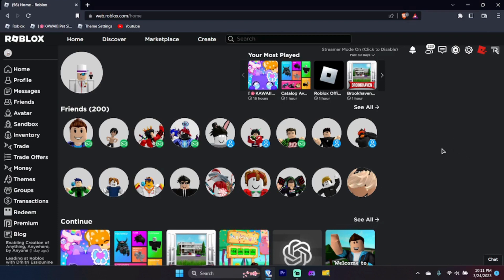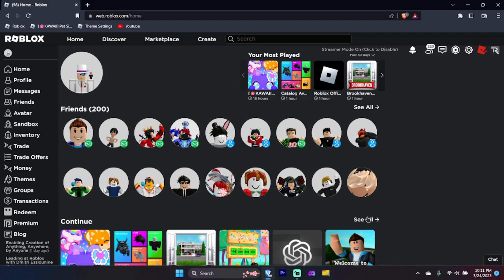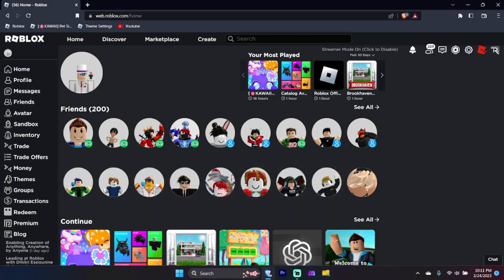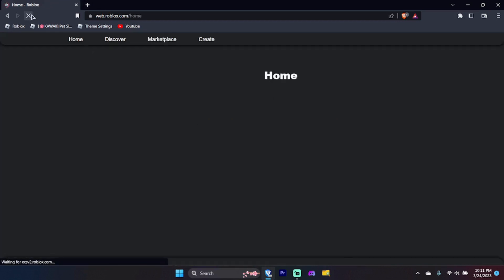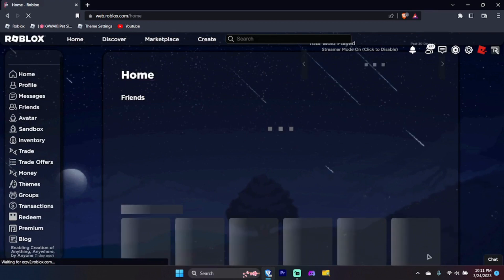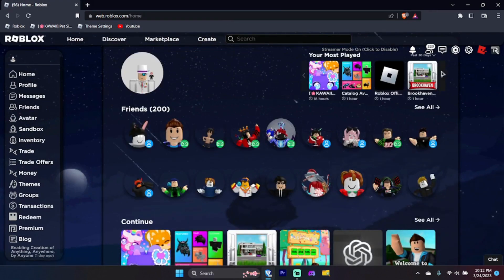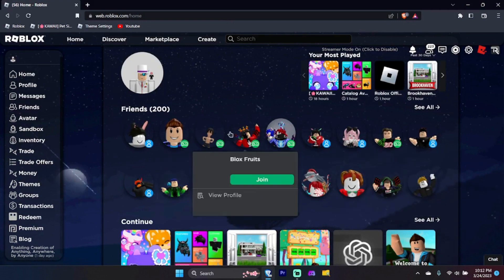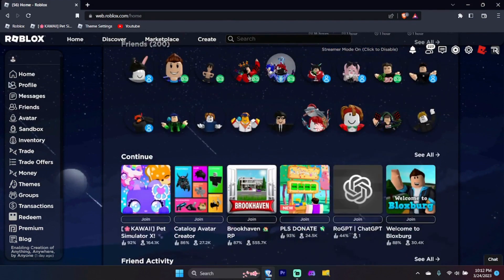Custom Roblox Theme Extension | Roblokis Tutorial | LoneWalkerh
This is how to change the Roblox UI!

🔥 Follow Me on Roblox! ➜ LoneWalkerh